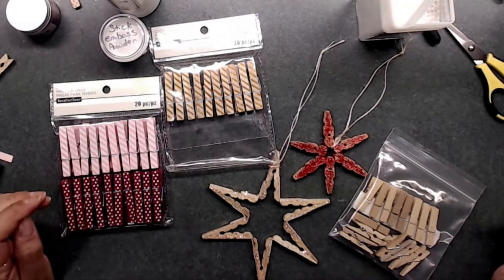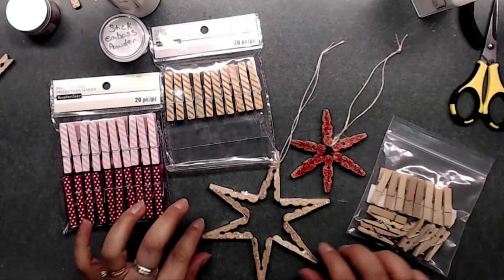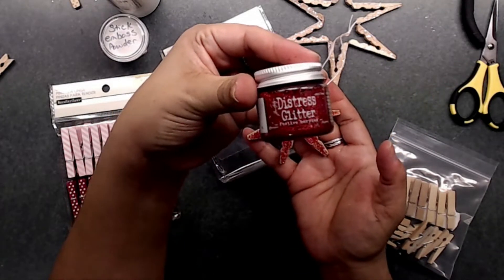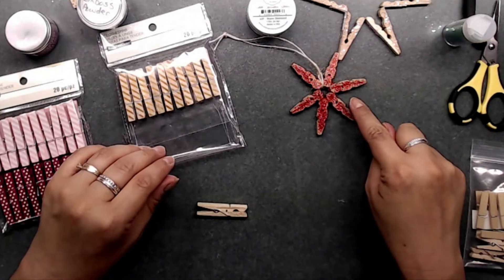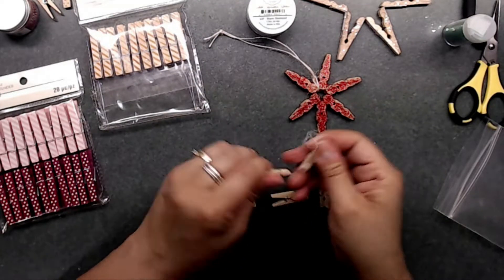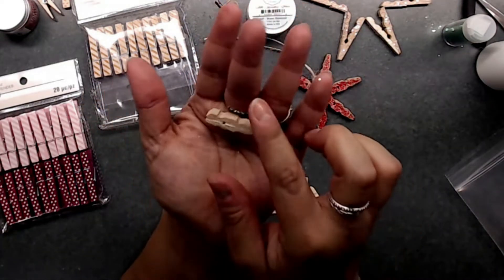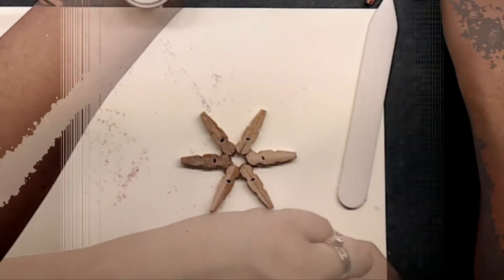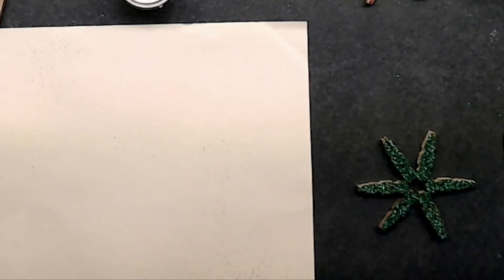7th Day of The Twelve Days of Christmas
Hi all, Wow! Time is going by so fast! We are almost done. Today's project is a fun one that has many possibilities. These clothes pin ornaments are a first for me, but I think I will be making some more for my tree. :D  I hope you get inspired to try this simple project. Have a wonderful day.
- Be 18+ years old
Winners will be selected at random from any one of the days, so make sure to leave a comment to as many videos as you can. You don’t have to comment under all the videos to be eligible to win.